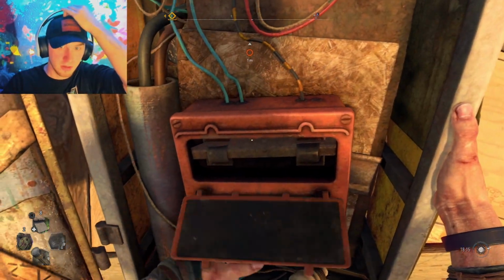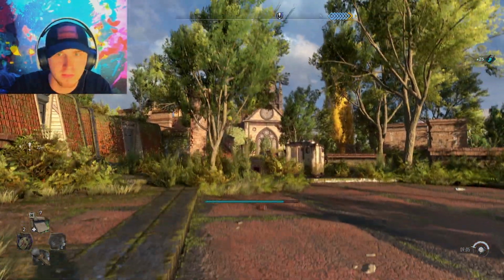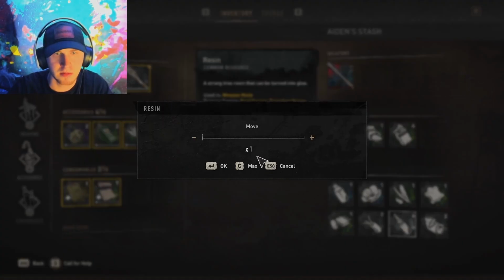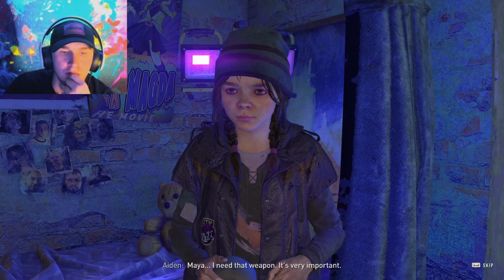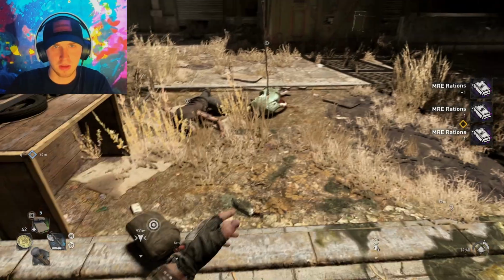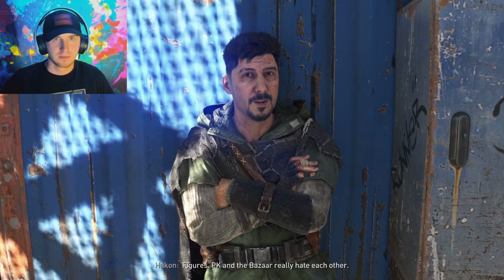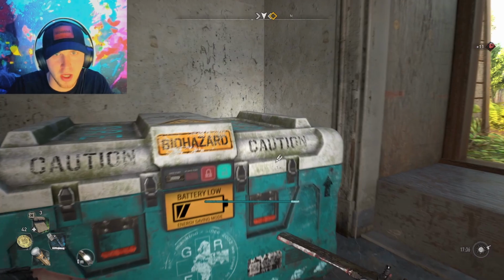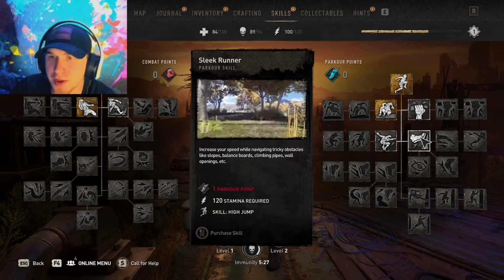Let's Catch this Killer! | Dying Light 2 - Part 7